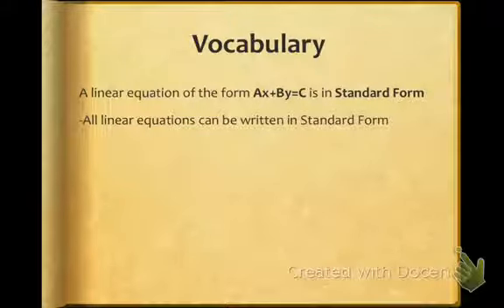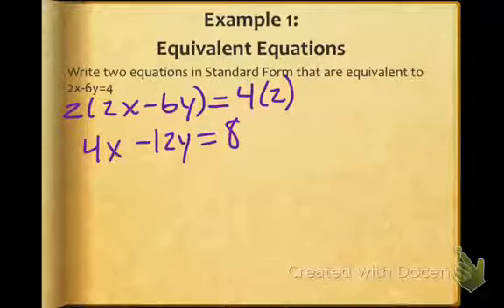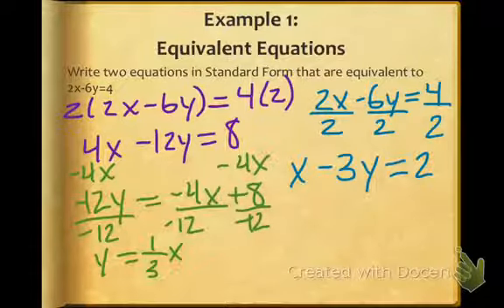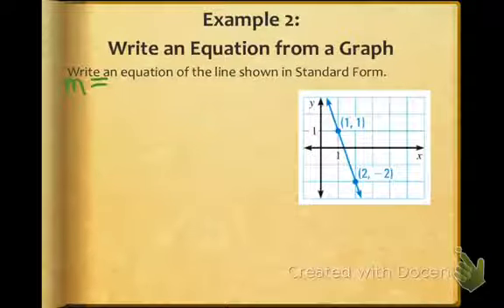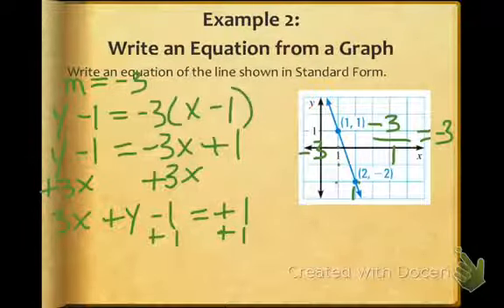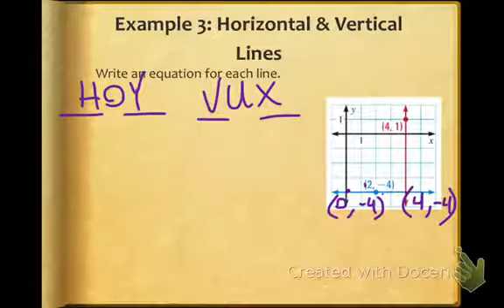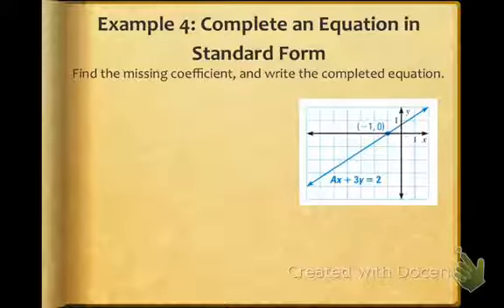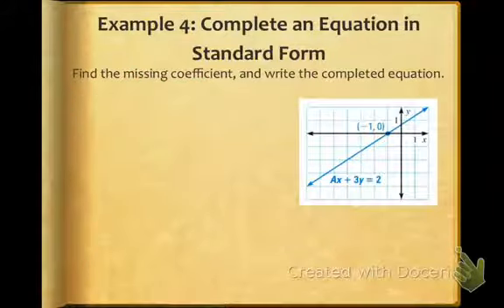5 4 Standard Form